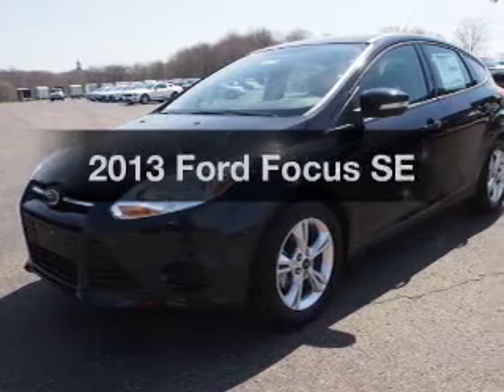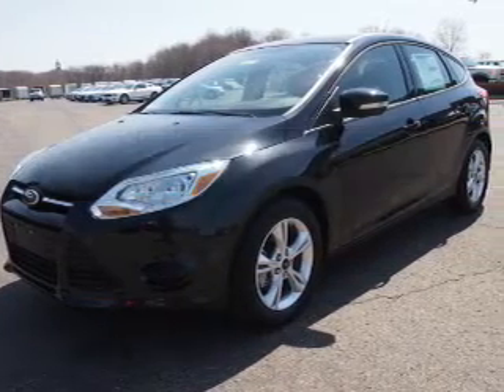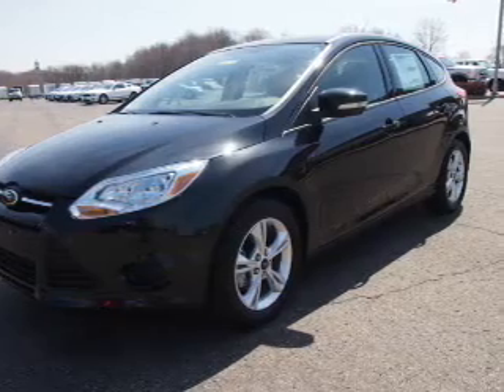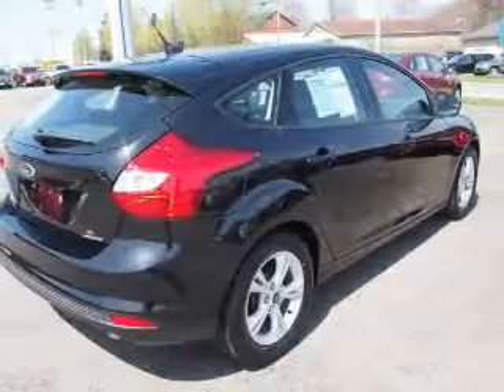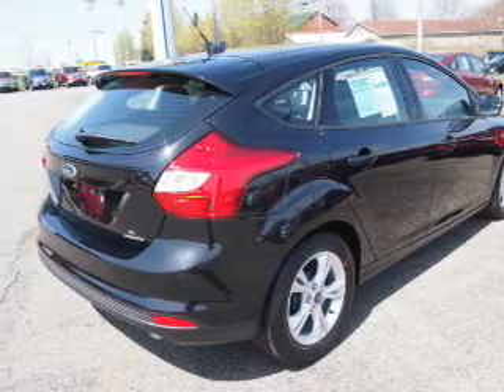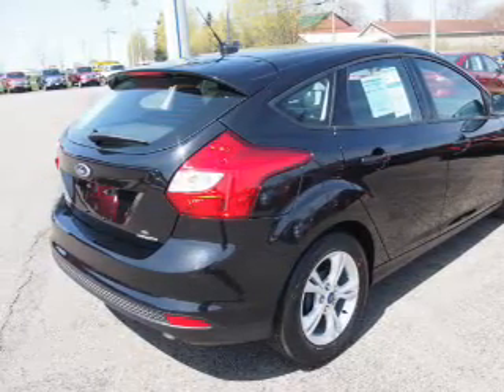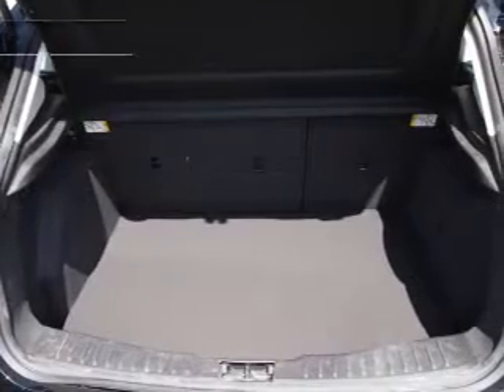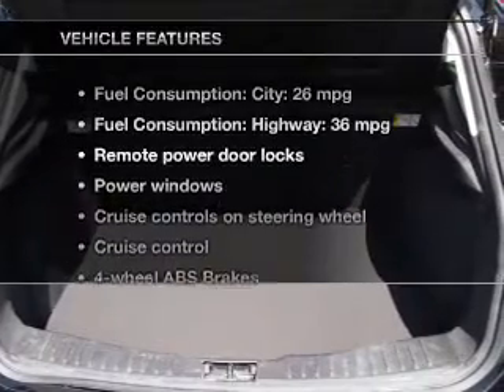2013 Ford Focus - Mercer PA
Year: 2013
Make: Ford
Model: Focus
Trim: SE
Engine: 2.0 liter inline 4 cylinder 16 valve
Transmission: Automatic
Color: Tuxedo Black Metallic
Mileage: 0
Address:
8416 Sharon-Mercer Rd